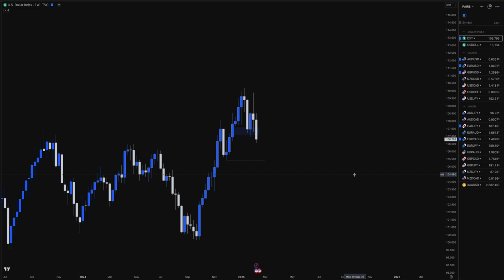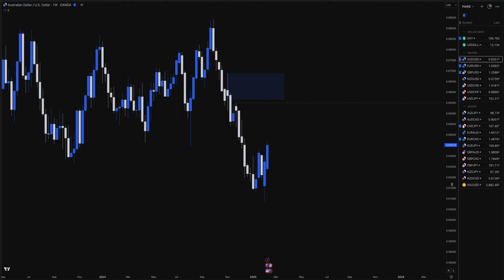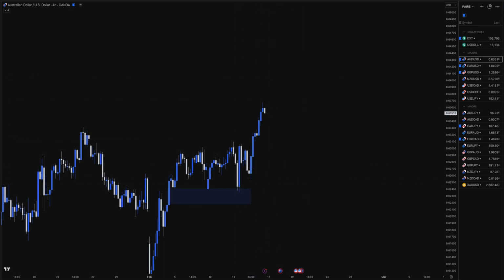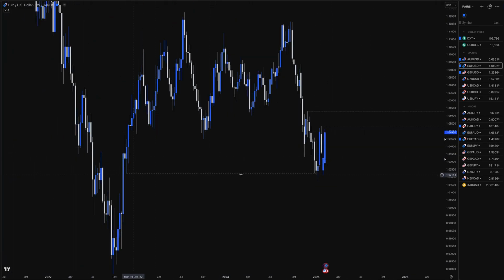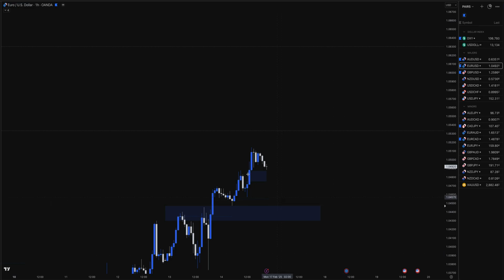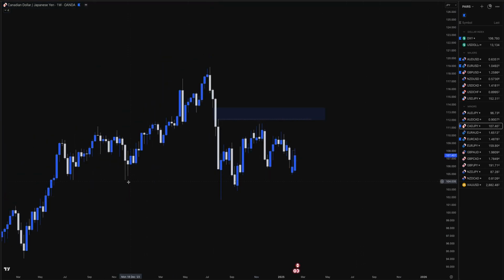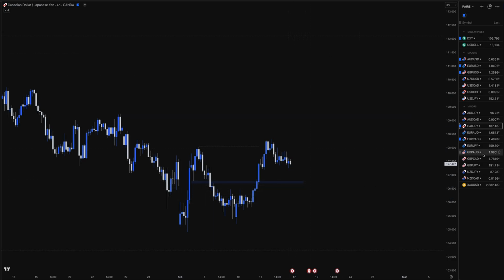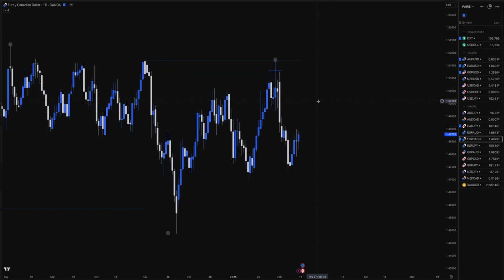Forex Swing Trading | Weekly Analysis | Trade Ideas | Episode 28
Bringing  you A+ setups for the week ahead. Enjoy :)

Weekly outlook out every Sunday 12PM!